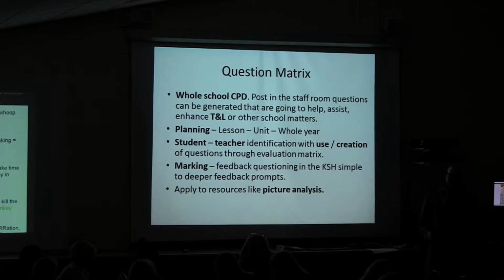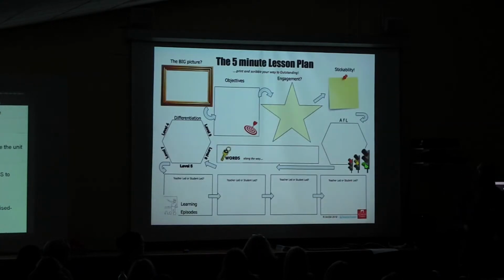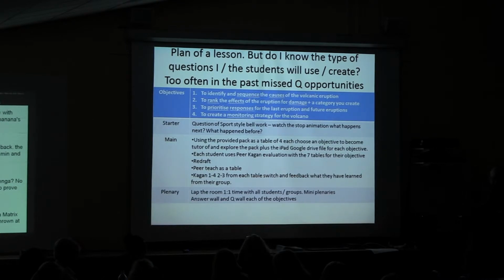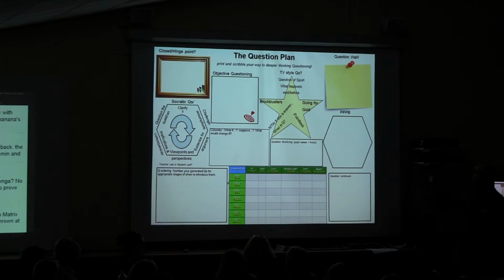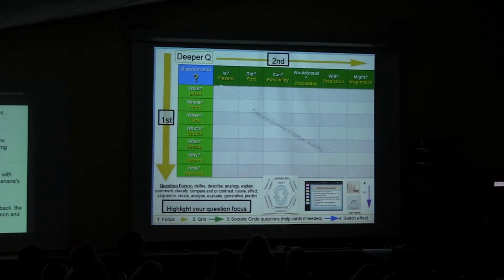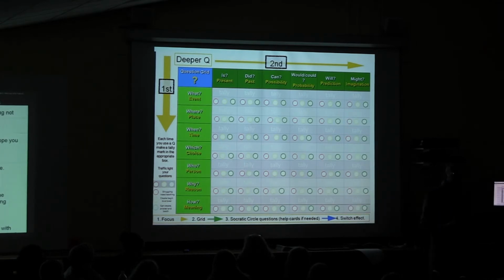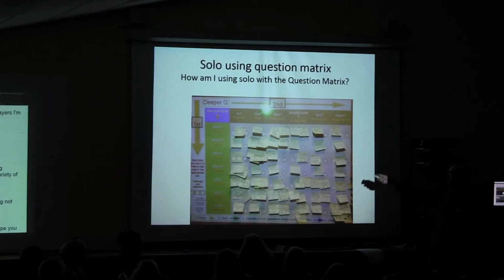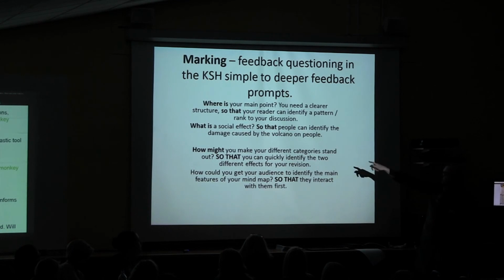TMMonkey John Sayers